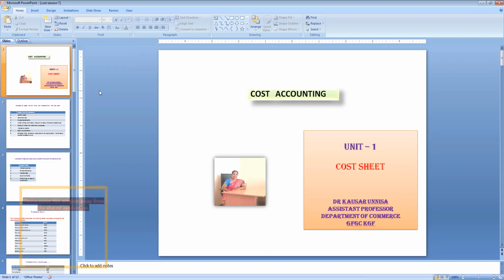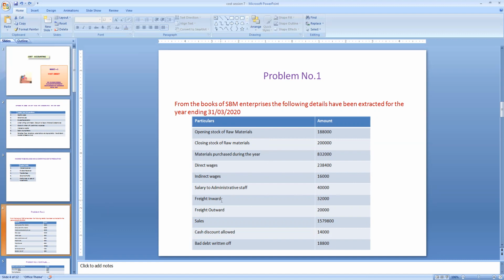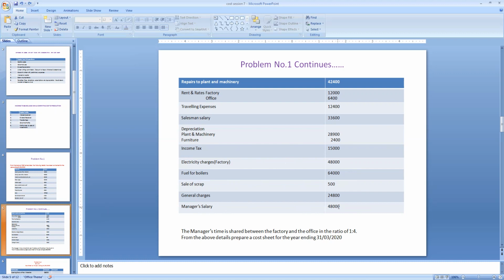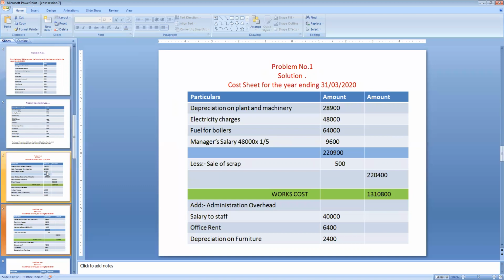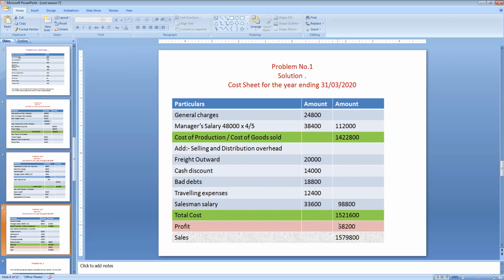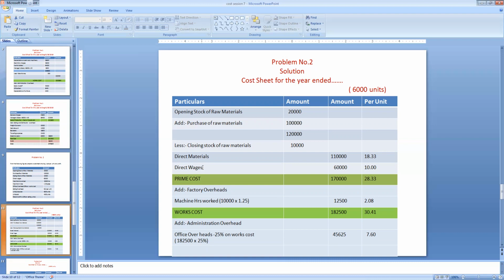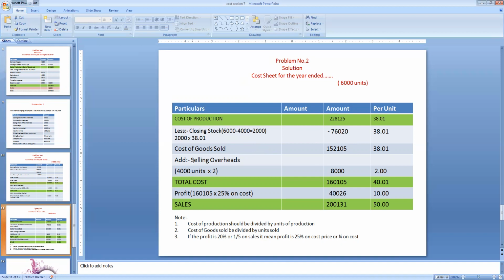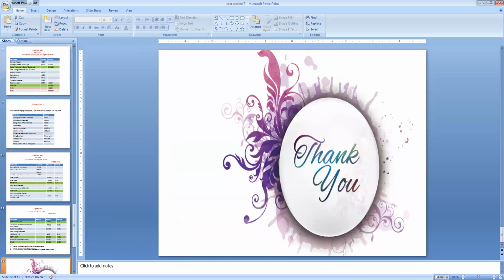Problems on Cost Sheet